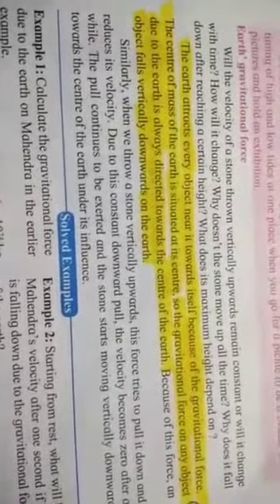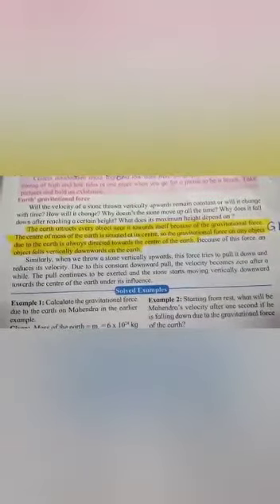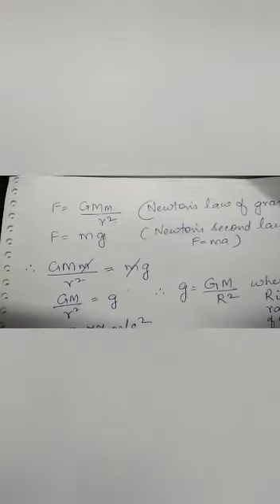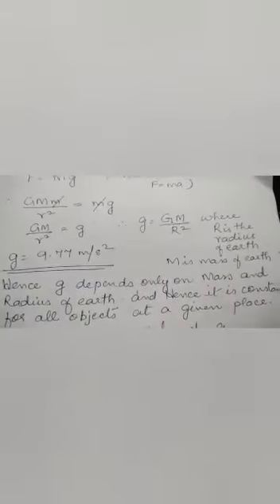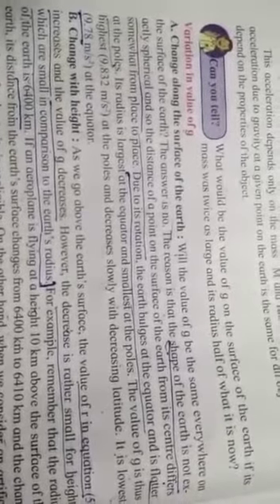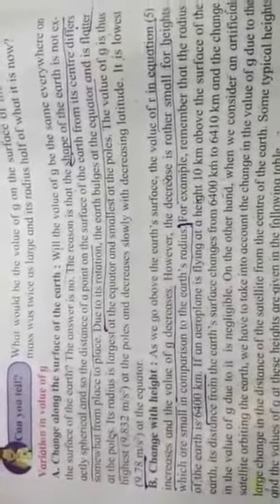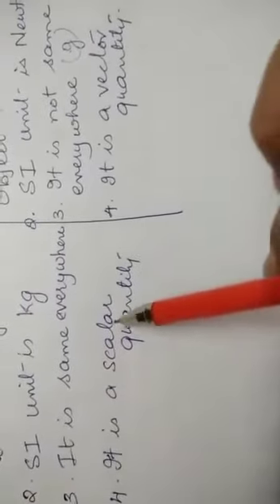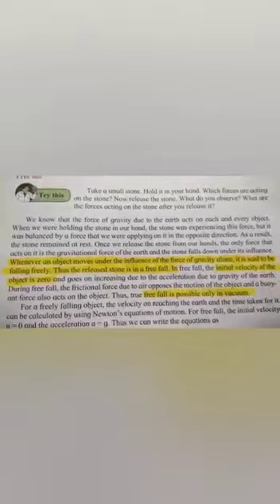Science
Janki Ma'am